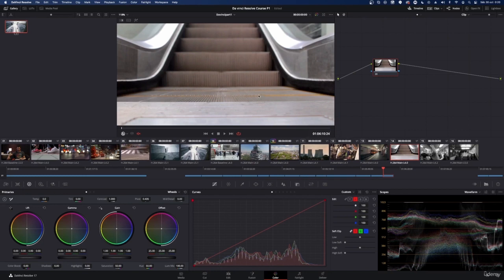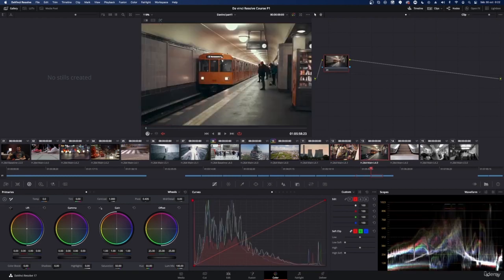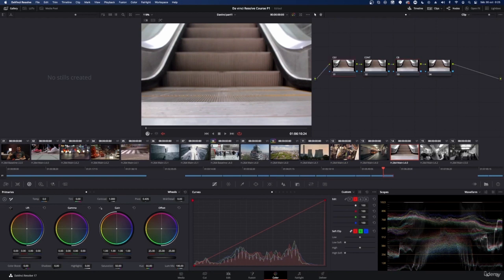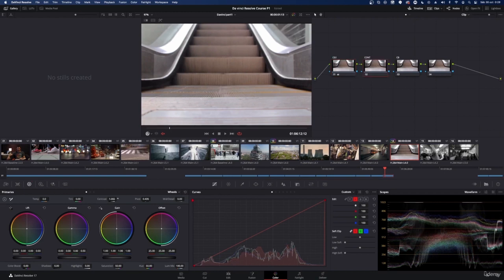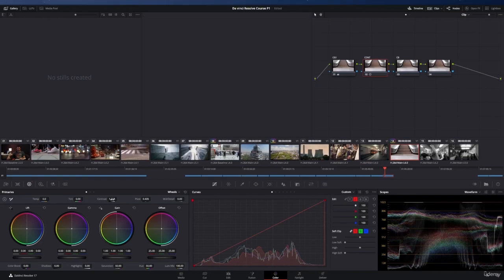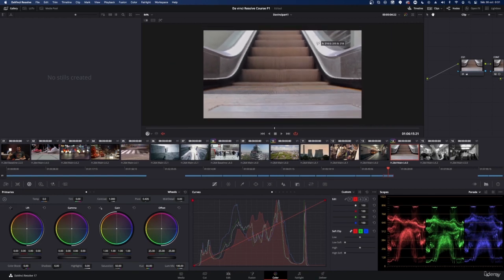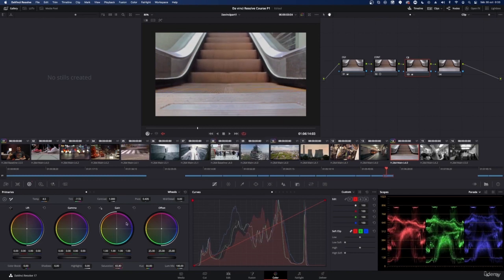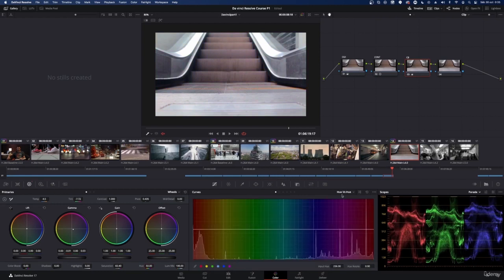#First Color Grading (Color Correction##